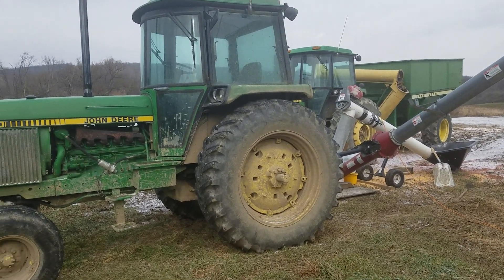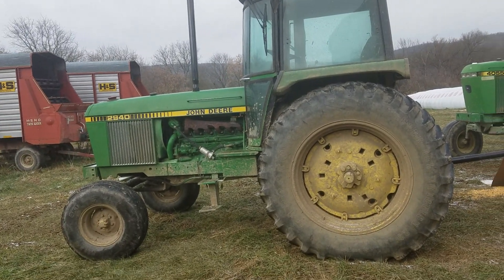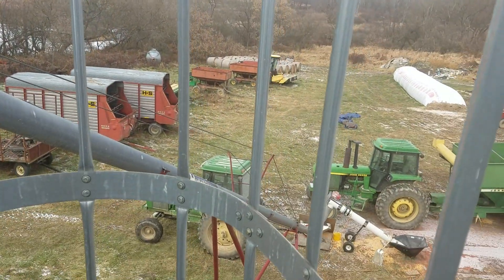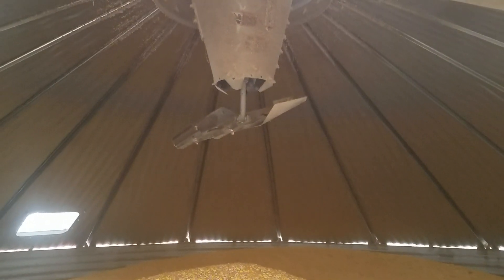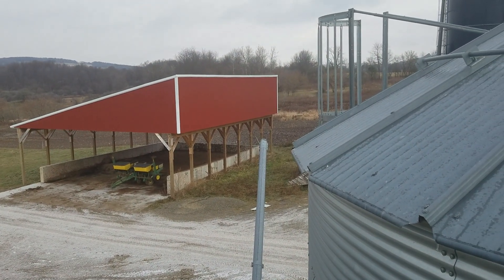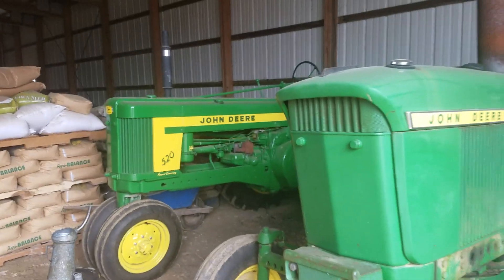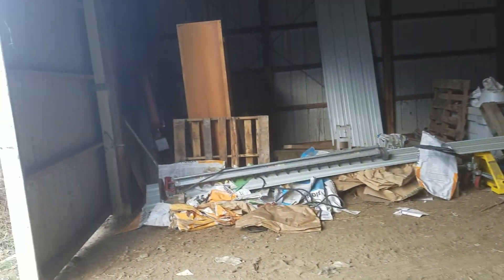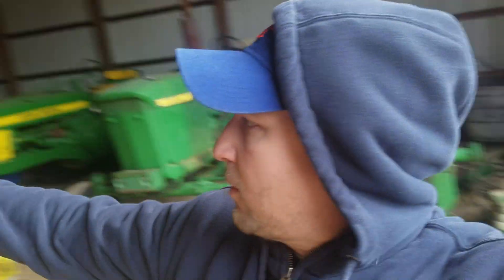Harvest Finish 2017 Wrap Up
Wrapping up the harvest season and looking ahead to 2018